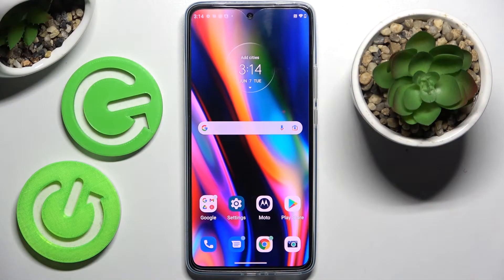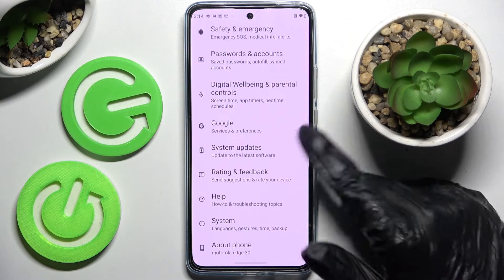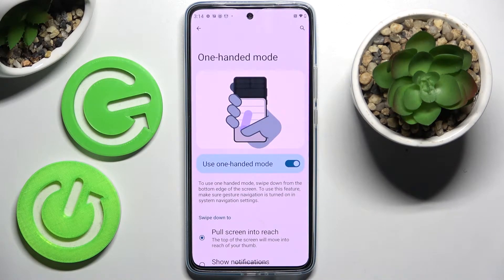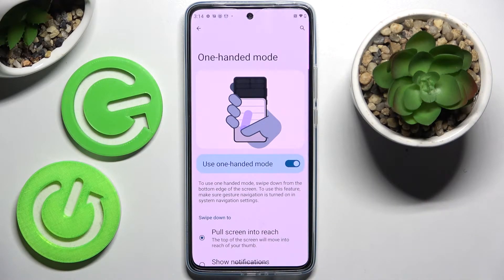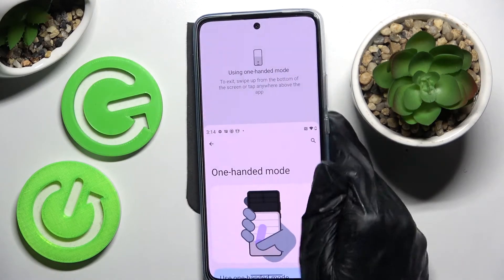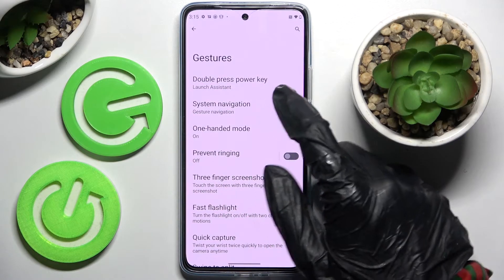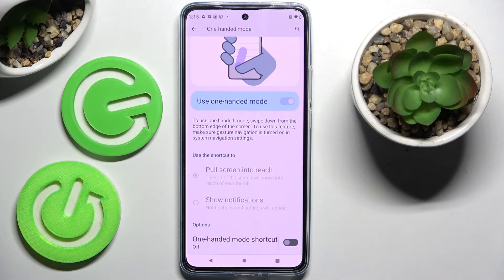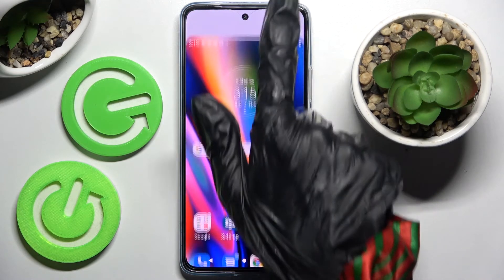How to Activate One Handed Mode in MOTOROLA EDGE 30 - Enable One Handed Feature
Are you wondering how you can use your Motorola Edge 30 easier with only one hand? Check out this short instruction video which will help you get into proper settings and activate one handed mode which is super useful for people who prefer to use the device with one hand. The screen of Motorola smartphone will be minimized and thanks to that you can reach all the places on display easier.

How to enable one handed mode in MOTOROLA Edge 30? How to allow screen easy usage in MOTOROLA Edge 30? How to start using MOTOROLA Edge 30 by one hand? How to allow one handed mode in MOTOROLA Edge 30? How open the one-handed mode in MOTOROLA Edge 30? How to use MOTOROLA Edge 30 easier by one hand?